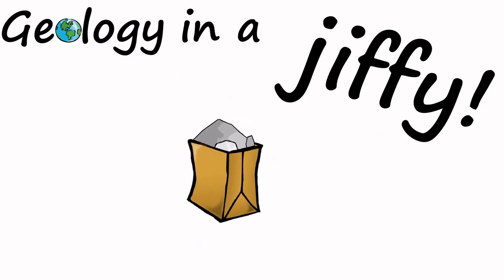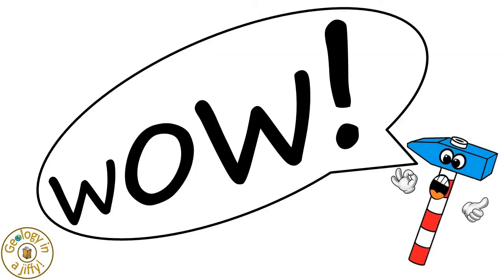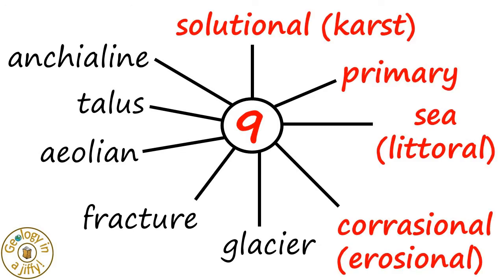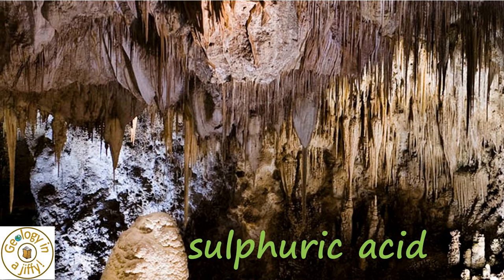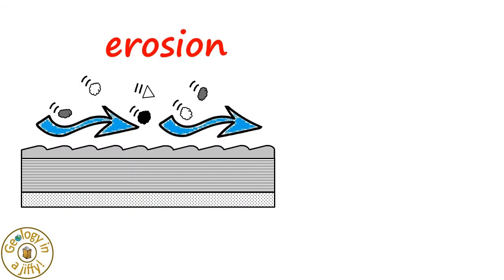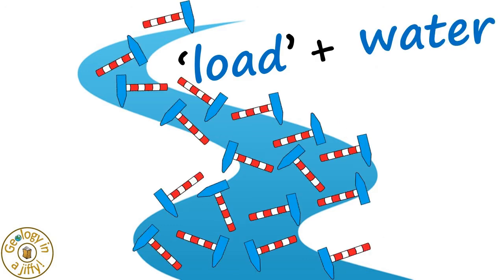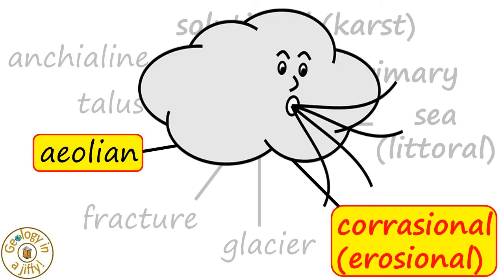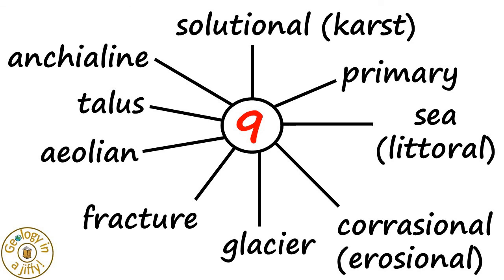Caves - Geology in a Jiffy!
Have you ever wondered how caves are formed?

Or wondered how caves all look different, yet they can be found in many varied locations across the Earth, from inside coastal cliffs, to mountain tops, or alongside streams, or even in hot deserts!

This short film explains how caves are formed, exemplifying them and explaining the processes involved in a fun, clear, concise and colourful manner.